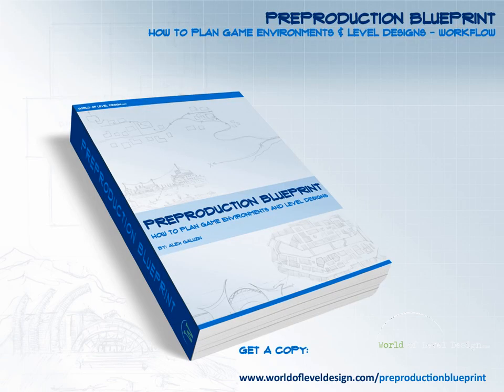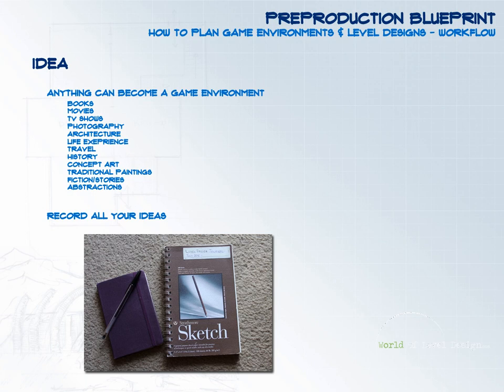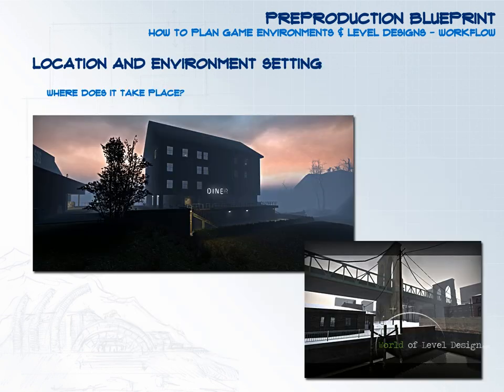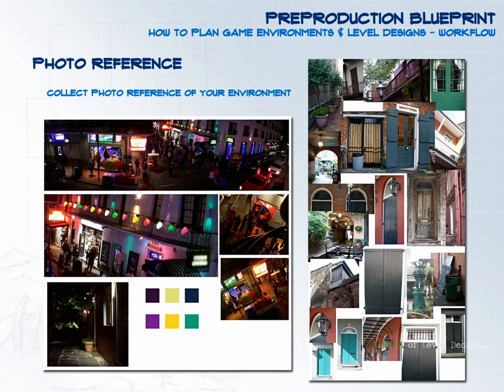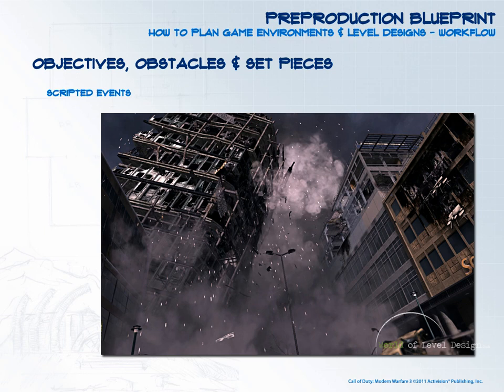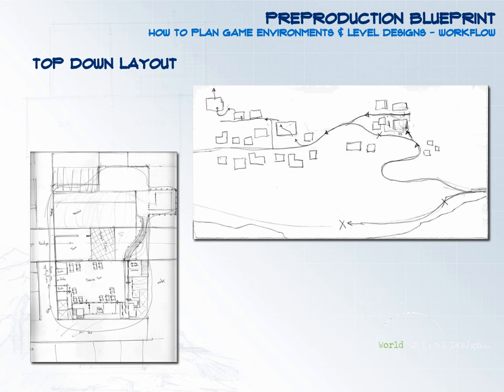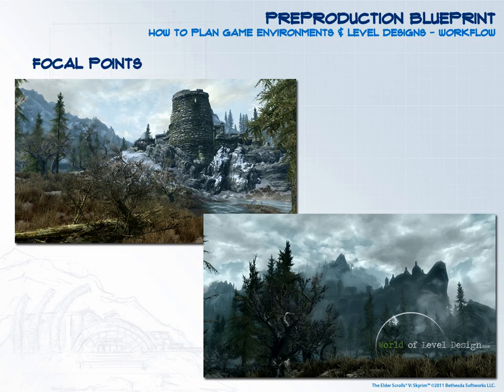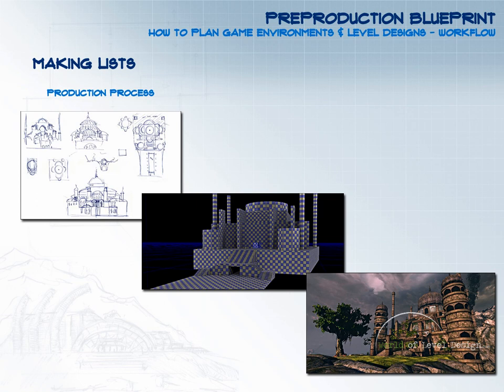Preproduction Blueprint: How to Plan Your Game Environments and Level Designs Tutorial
Preproduction Blueprint is a complete system for planning your game environments and level designs.

It is a complete workshop that you can work through at your own pace. The book and the videos are designed to take you from generating an idea for your environment or level design to final Preproduction Bluerpint.

These are the same steps that I use to design environments and levels. This took me years to figure out and get it down to a science. The best part is, you don't have to figure this out for yourself. I have laid everything out for you to use in a step-by-step process.